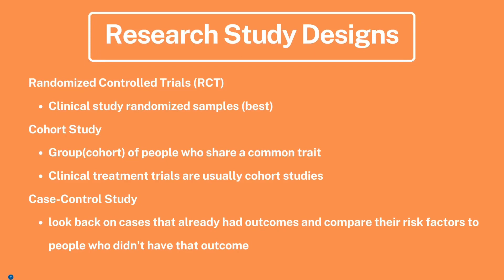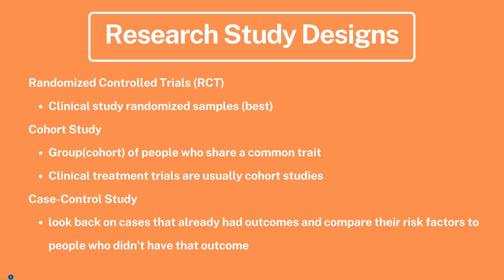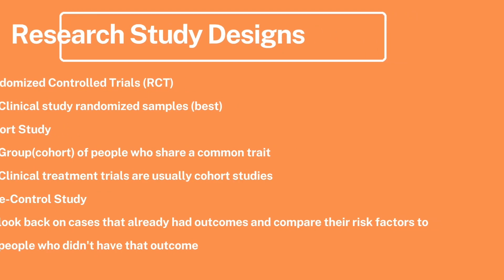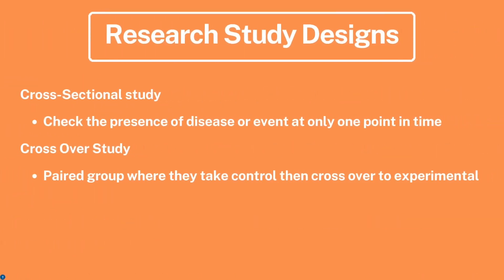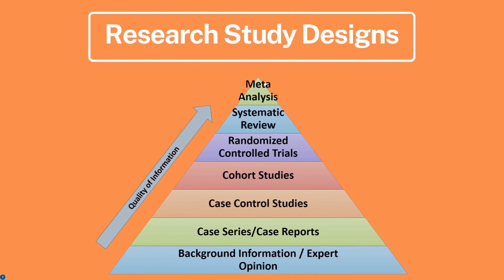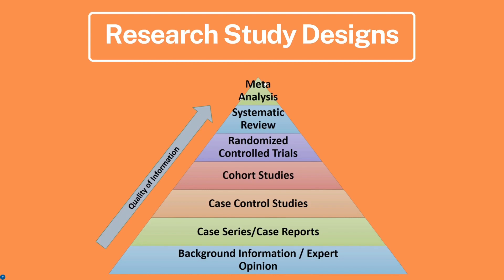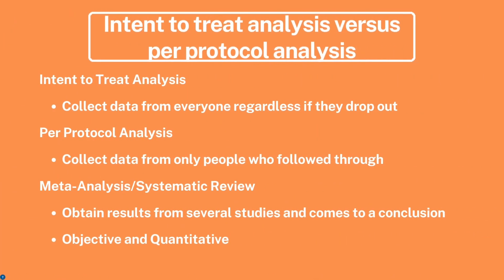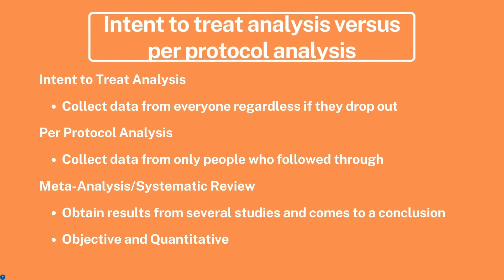Mastering Biostatistics Study Designs: A Pharmacist's Guide to NAPLEX Success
Welcome to our comprehensive guide on Biostatistics Study Designs, tailored specifically for pharmacy students preparing for the NAPLEX exam. In this intelligently crafted video, we delve deep into the intricacies of study designs, equipping you with the knowledge and expertise needed to ace the NAPLEX.

📚 What You'll Learn:

Understanding the Fundamentals of Study Designs
Types of Observational Studies: Cohort, Case-Control, and Cross-Sectional
Experimental Study Designs: Randomized Controlled Trials (RCTs)
Critical Appraisal of Research: Evaluating Study Quality
Whether you're a seasoned pharmacy student or just beginning your NAPLEX journey, our expert insights and tips will elevate your understanding of biostatistics study designs, ensuring you're well-prepared for the exam.

Don't miss this opportunity to boost your NAPLEX readiness and excel in your pharmacy career. 📊💊🧪